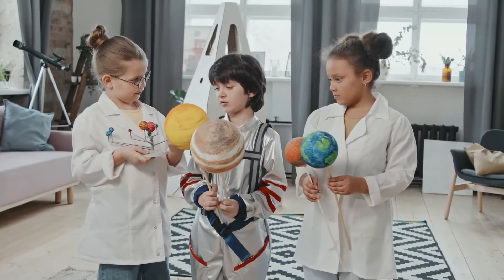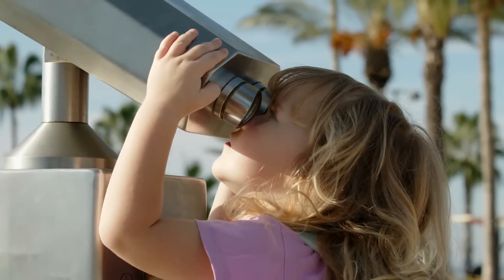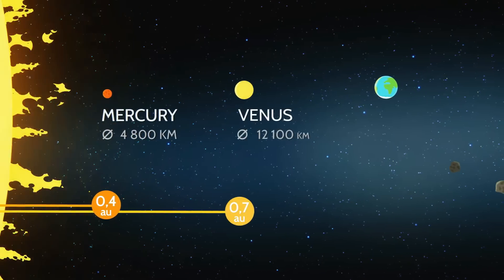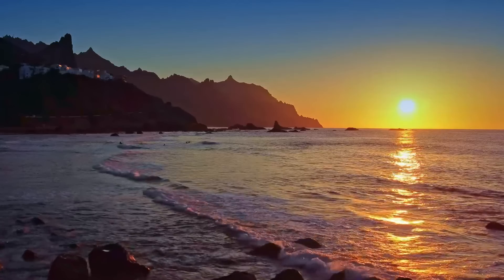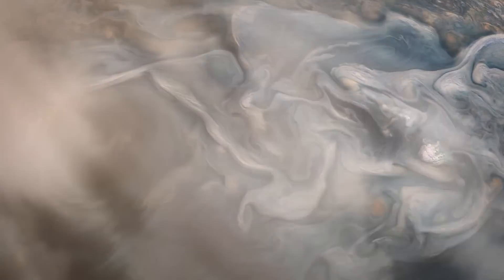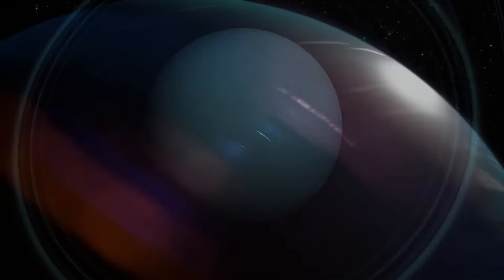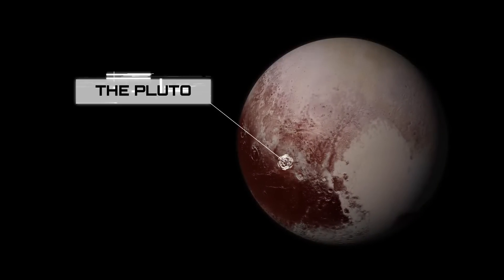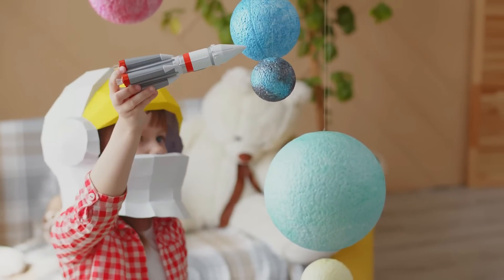Explore The Solar System and Planets : Educational Videos for Kids, Kindergarten & Toodlers 🪐🚀🌞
Are your kids curious about the universe and the planets? In this video, we take your little ones on a journey to explore the solar system and learn about each planet. From the scorching heat of Mercury to the mysterious blue hue of Neptune, your kids will be amazed by the wonders of our galaxy. With interactive visuals and fun facts, this video is perfect for young learners who want to expand their knowledge beyond Earth. Join us on this epic adventure through space!

00:00 Introduction
00:22 The Sun!
00:48 How many planets in our solar system?
01:09 Mercury
01:26 Venus
01:47 Earth
02:12 Mars
02:32 Jupiter
02:55 Saturn
03:13 Uranus
03:29 Neptune
03:48 Pluto
04:13 Conclusion